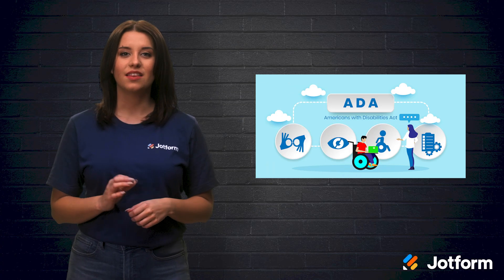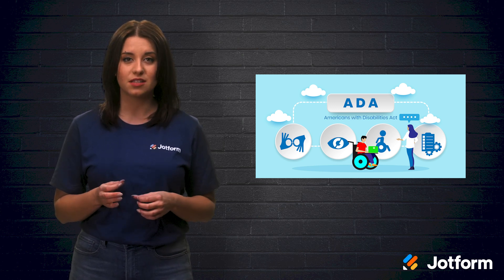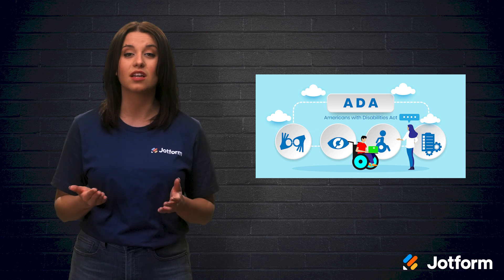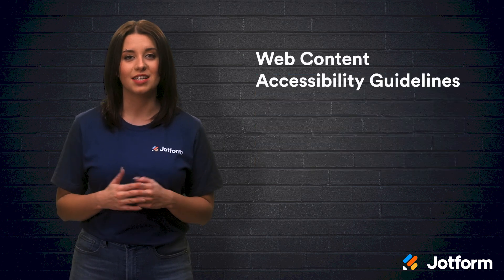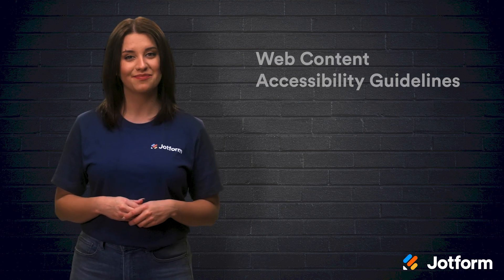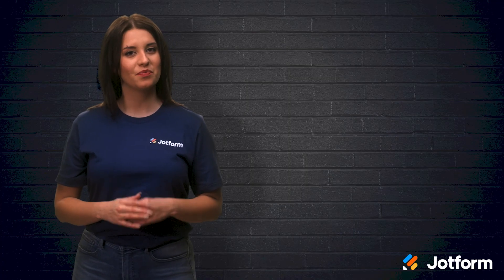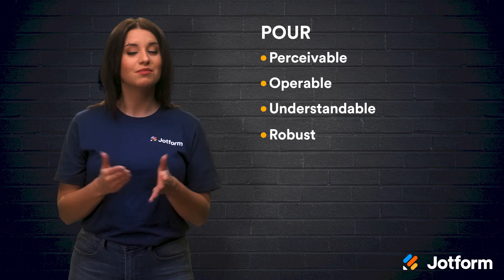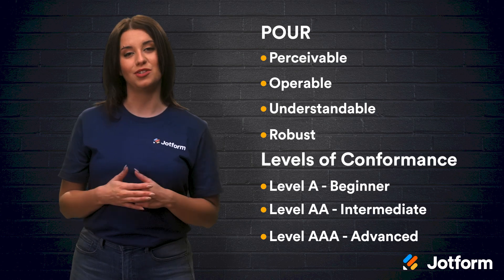Web Accessibility Standards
Accessibility on the web doesn’t need to be complicated. In this video, we’ll discuss what web accessibility standards are, how they came to be, and why they're so important. Learn how to make your website more accessible to everyone — and see how you can get started with Jotform.
LINKS & RESOURCES
👋 ABOUT JOTFORM
Hi, we're Jotform, a full-featured online forms platform that makes it easy to create robust forms and collect important data. Check us out
00:00 Introduction
00:17 Web accessibility standards
01:02 Web content accessibility guidelines
01:23 Web accessibility standards: POUR
01:31 #1 Perceivable
02:00 #2 Operable
02:18 #3 Understandable
02:36 #4 Robust
02:50 The three levels of conformance
03:05 Level A - beginner level
03:31 Level AA - Intermediate level
04:21 Level AAA - Advanced level
05:02 Recap
05:43 Subscribe to Jotform